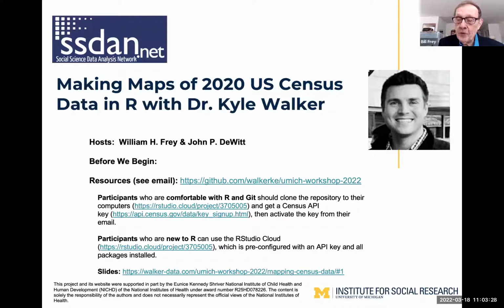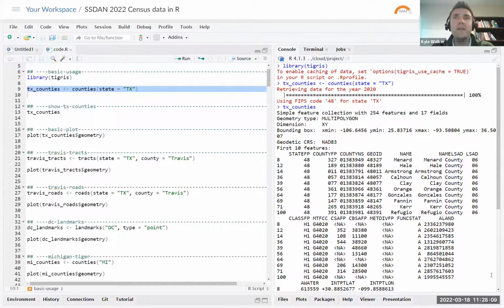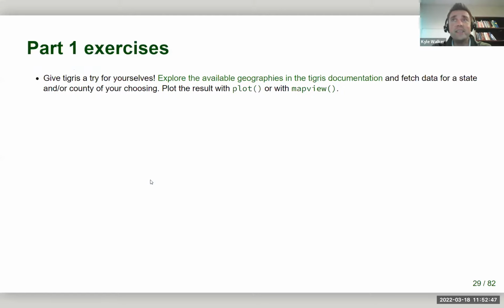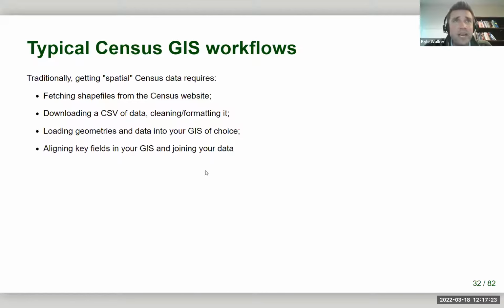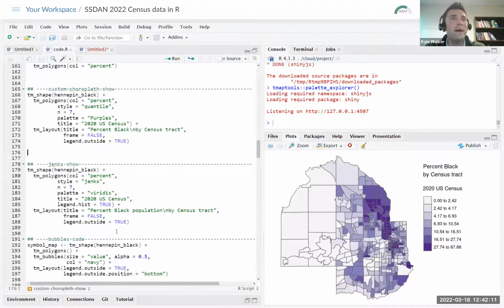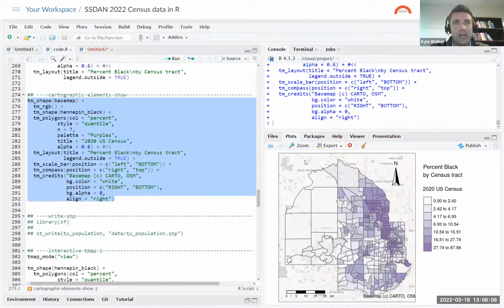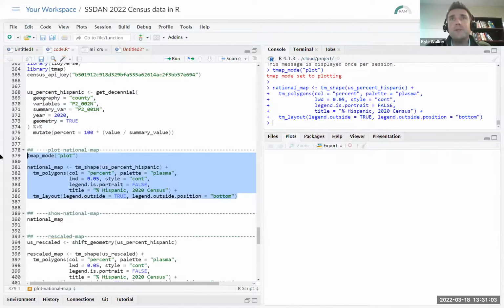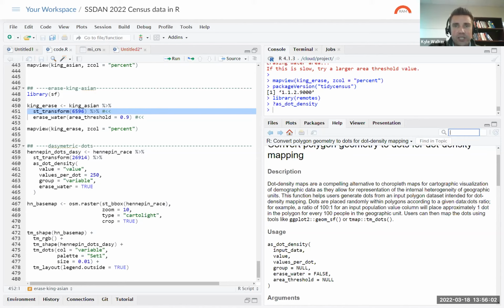2022 - Making Maps of 2020 US Census Data in R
This workshop will introduce participants to tools for spatial data analysis and GIS in R with applied examples using 2020 Decennial Census data. Participants will learn how to perform common GIS tasks in R and make both static and interactive maps with the 2020 Census. The workshop will cover R’s sf package for spatial data; the tigris and tidycensus packages for Census geographic data; and mapping with tools like ggplot2, Leaflet, and Mapbox. No prior experience with R’s spatial tools is required for this workshop - the only requirement is a curiosity about maps and spatial data!